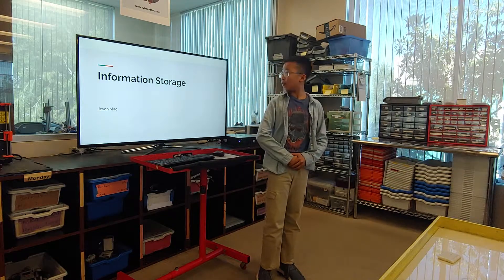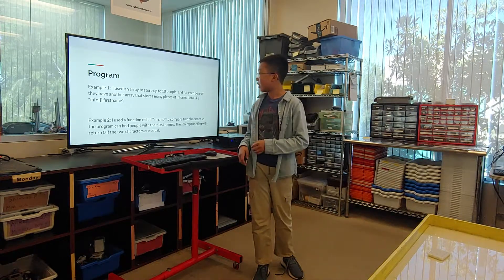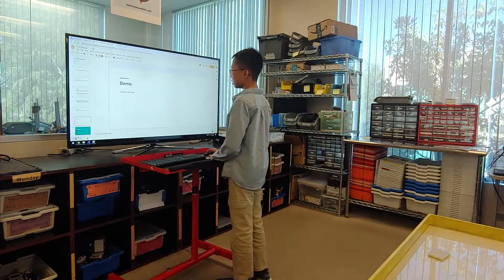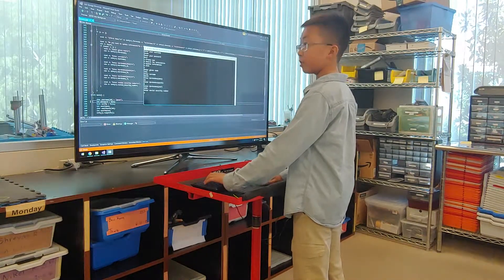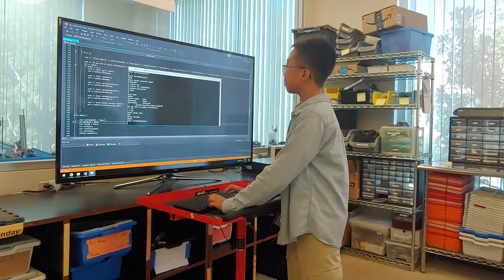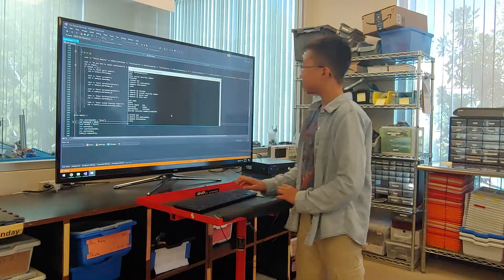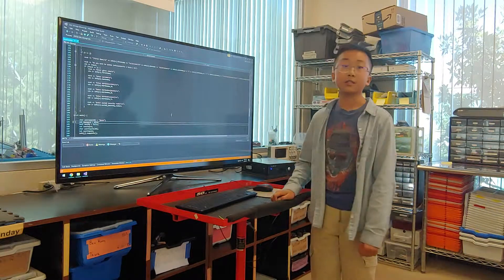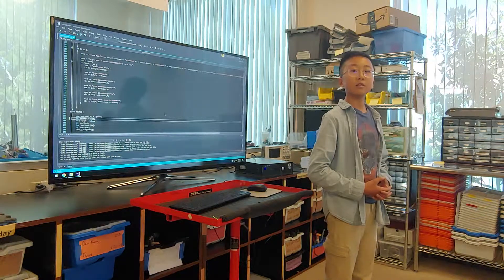Jevon M Information storage